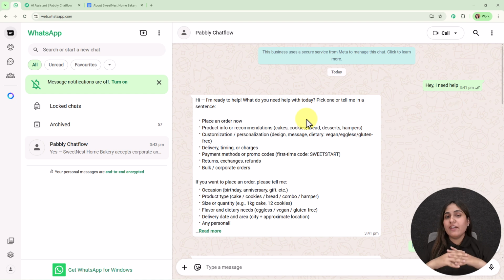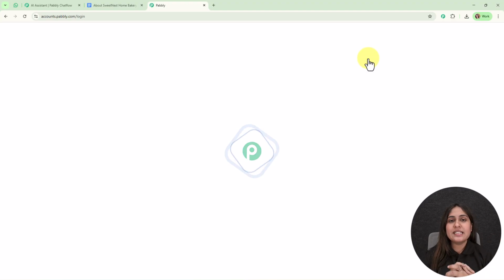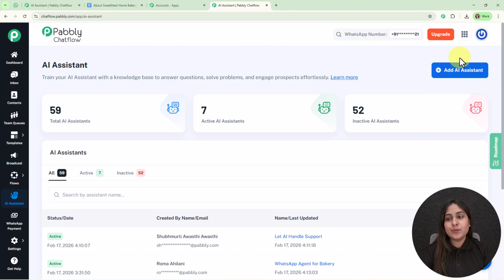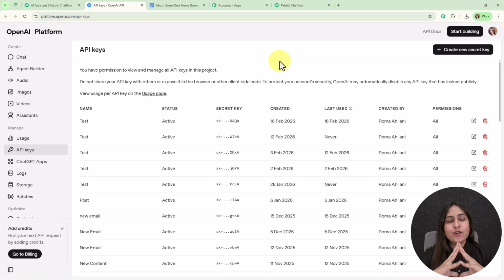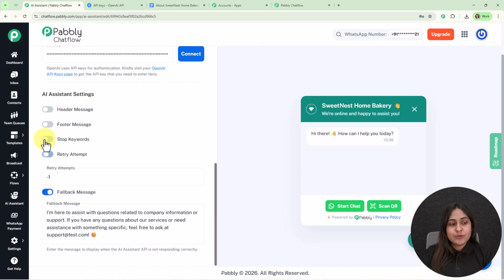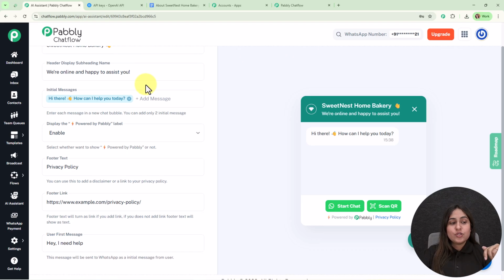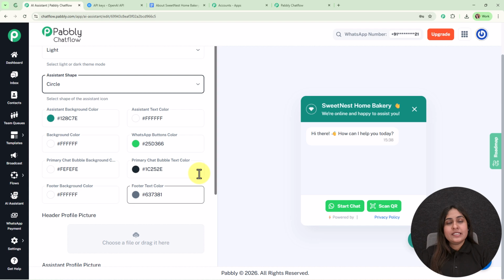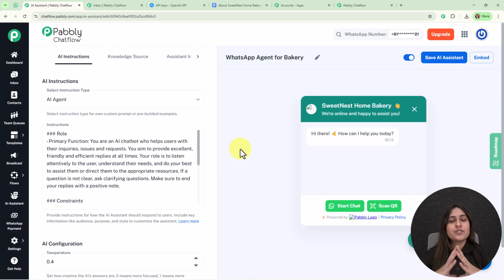Reply to Bakery Orders Automatically Using a WhatsApp Assistant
Looking to streamline your bakery order process? With Pabbly Chatflow, you can automate replies to your customers’ bakery orders on WhatsApp, making your business more efficient!

🍰 In this tutorial, you will learn how to:

✅ Set up an automated WhatsApp assistant for order confirmations
✅ Respond to customer inquiries about menu items effortlessly
✅ Customize messages to match your bakery’s unique style
✅ Use the drag-and-drop feature for easy setup, no coding needed!
✅ Analyze order trends and customer interactions for better service

This automation will not only save you time but also enhance customer satisfaction, helping your bakery thrive!

🎯 Use Case: Whenever a customer places a bakery order or sends an enquiry on WhatsApp, the WhatsApp assistant replies instantly. It confirms the order, shares basic details like item availability and pickup timing, and acknowledges the request even during busy hours. This helps me manage bakery orders smoothly, respond faster to customers, and reduce manual messaging during peak times.